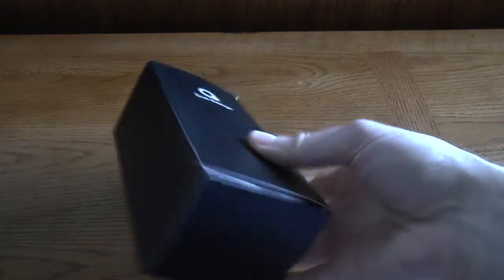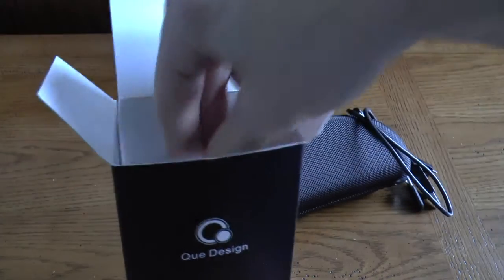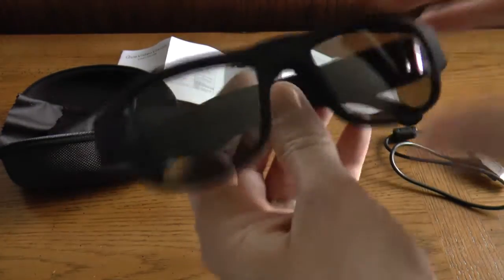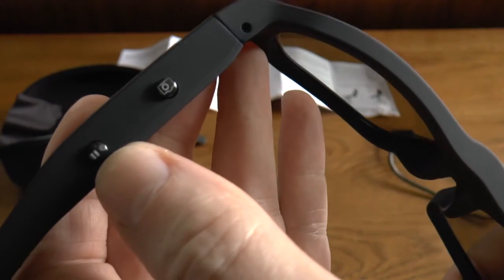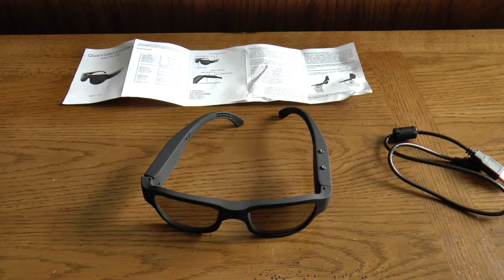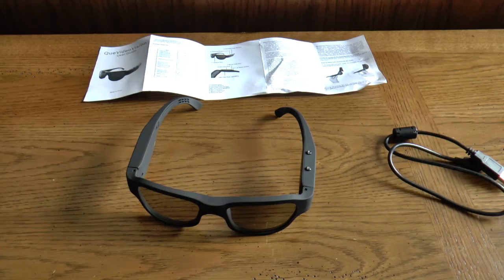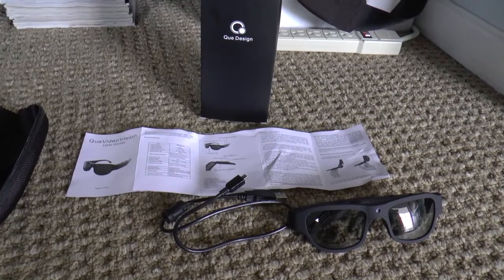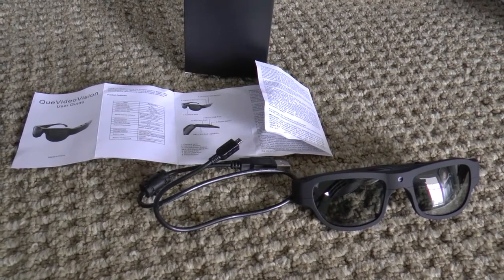GoVision HD Sunglasses Video Camera Test Comparison and Review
Sold on HSN as GoVision Polarized 1080p HD Video-Capture Sunglasses, these glasses feature 1440x1080 video and a 15 MP still camera.

In this video I will do side-by-side quality comparisons with this camera and a iphone 6 video as well as a comparison with a GoPro Hero 4 Black.